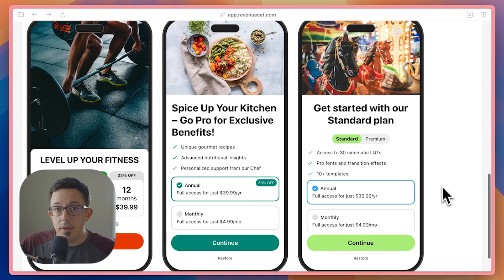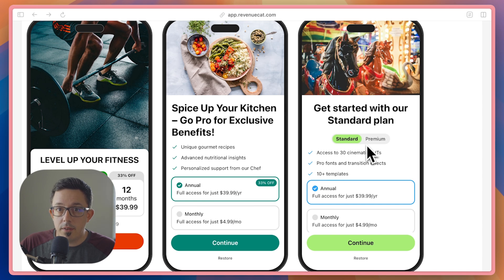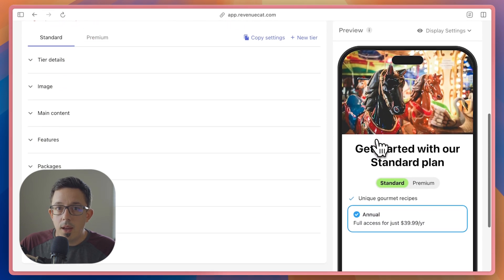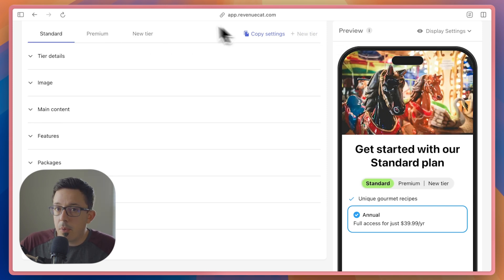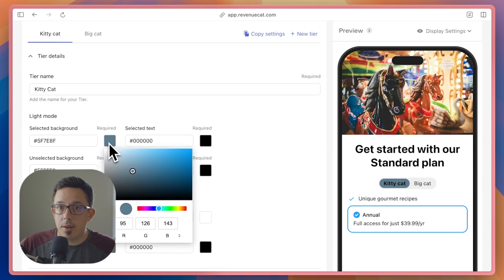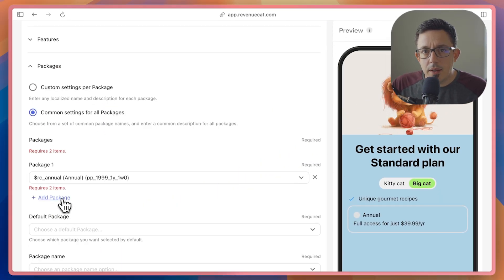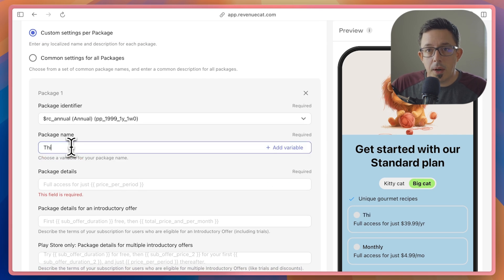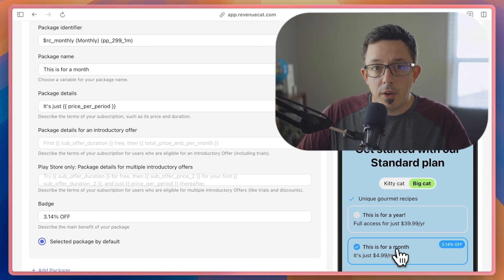New Multi-tier Paywall Template!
RevenueCat has released a new Paywall template with two exciting new features: multi-tier paywalls, and custom settings per package. Charlie Chapman has all the details.